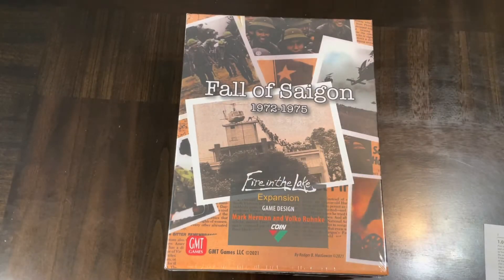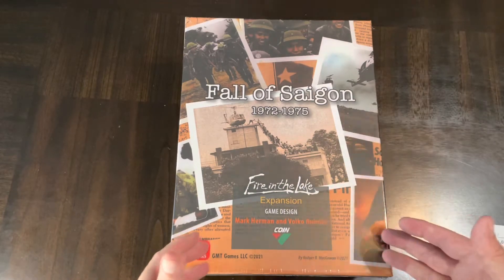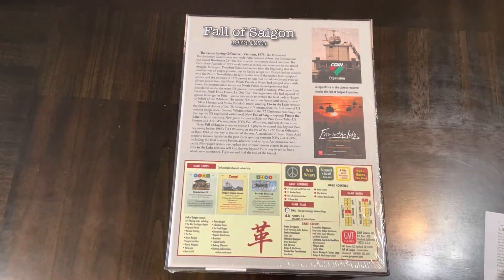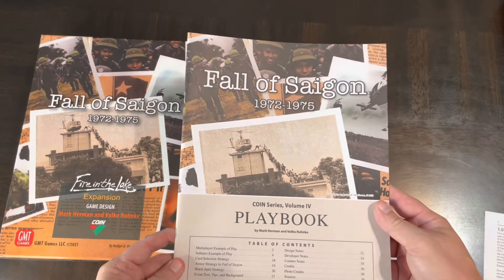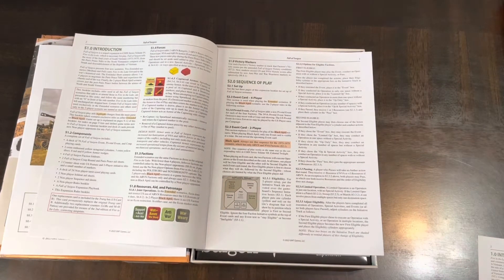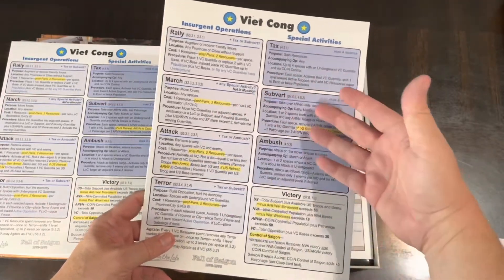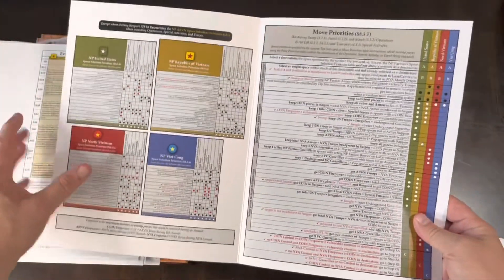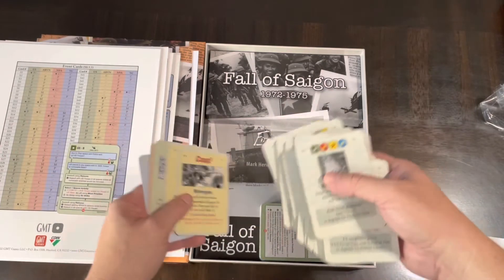Fire in the Lake: Fall of Saigon (GMT) - Unboxing and Overview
Time to go back to Vietnam and finish it out . . . well, at least to '75 . . . join me as I unbox Mark Herman's and Volko Ruhnke's Fire in the Lake: Fall of Saigon, an expansion for the COIN Series game - Fire in the Lake by GMT Games (which I need to thank for this copy).